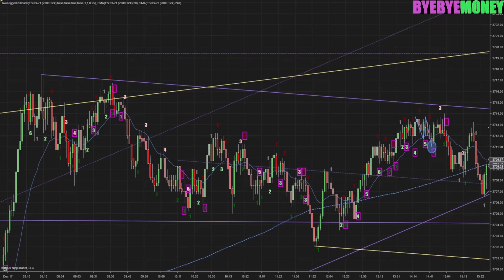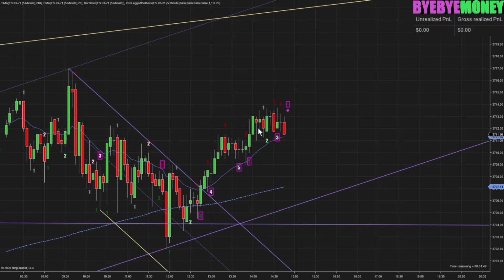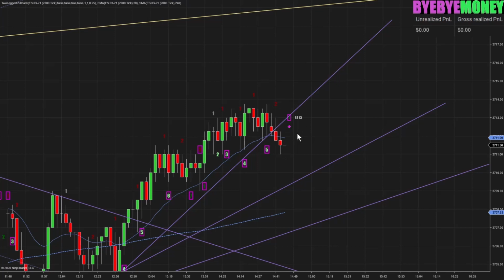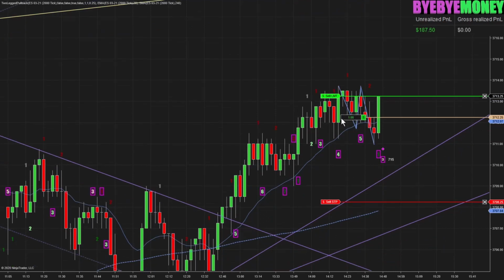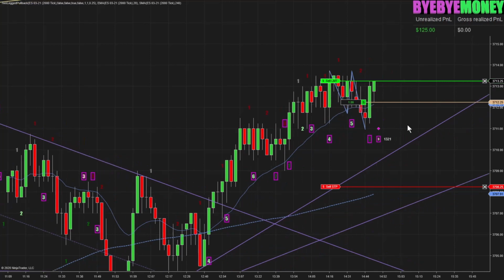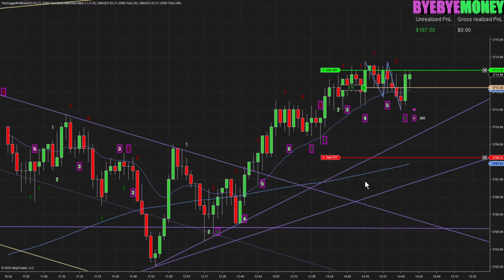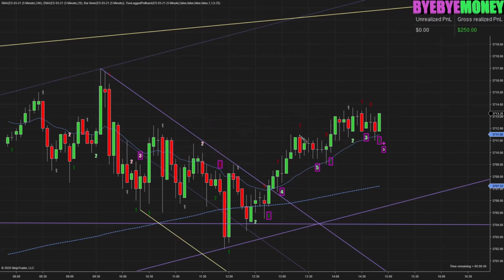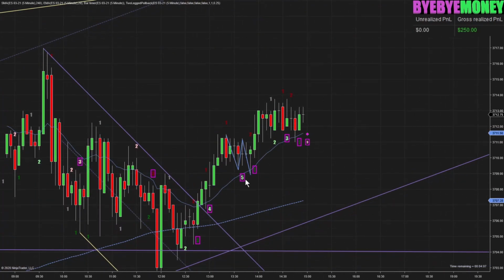+$250 LIVE TRADING $500 a Day SCALPING Only 1 Setup | Two Legged Pullback (Second Entries) ep14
Day 14: +$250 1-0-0 (W-L-Break Even)
Expand for Time Index (Recommend 2x Speed)
0:00 Start
0:24 Skip Intro
0:37 Indicator information

1:50 Trade Setting Up
4:25 Trade Entered (2k* 2LPB/Trap Small Pullback Bull Trend above 20 ema FILLED)

*5m = 5 Minute Chart
*2k = 2000 Tick Chart
*10k = 10000 Tick Chart
*2LPB = Two Legged Pullback

Today is a shorty but a goody.  Was busy most of the day but was able to squeeze in a scalp midday.  Didn't make the $500 today but took what the market gave me.  After looking at the day, today was pretty choppy.  Though it was one trade hopefully it was still helpful.  As always, Happy Trading and God Bless

Also Playlist available going over the basics.